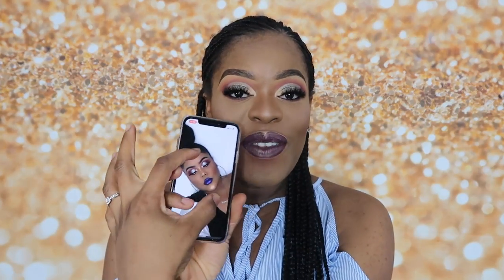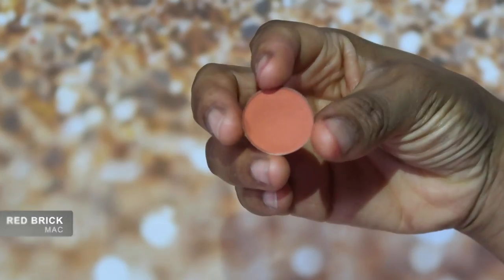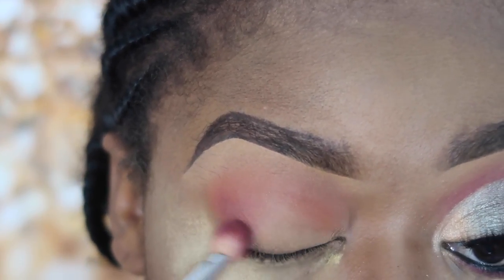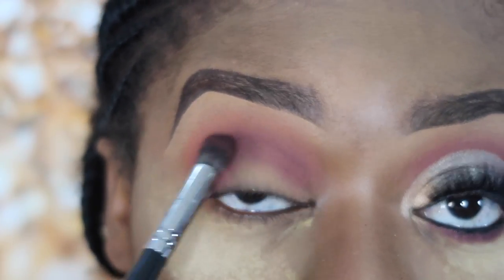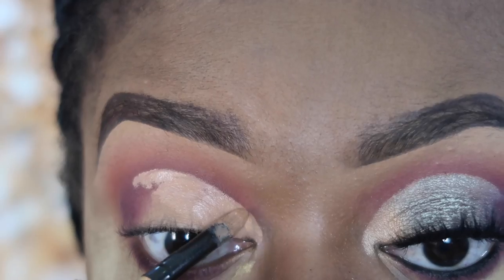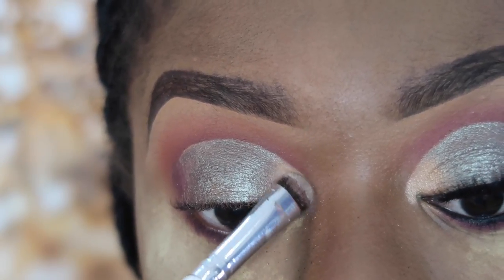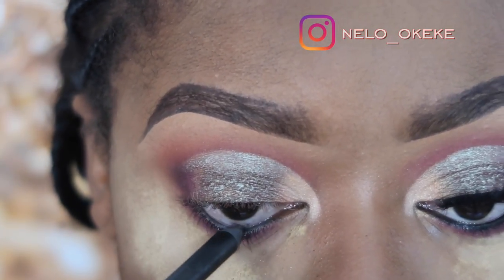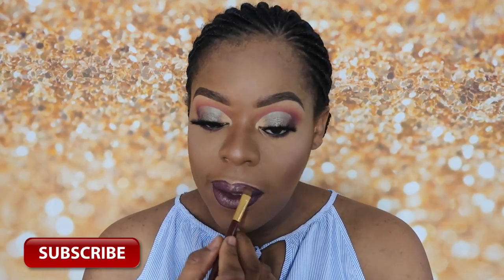DRAMATIC MAKEUP LOOK| NELO OKEKE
This look was inspired by an Instagram post by @yamiangelina and i hope you love it as much as i do.

Hope you guys like this video and please don’t forget to give this video a big thumbs up if you enjoyed it, definitely share with your friends and SUBSCRIBE for more.

MY VIDEOS YOU MIGHT BE INTERESTED IN

HOW TO TIE GELE | V SHAPED GELE STEP BY STEP | EASY GELE TUTORIAL | NELO OKEKE

MEET MY TWIN |TRANSFORMING MY SISTER INTO ME | Nelo Okeke

HIGHLIGHT & CONTOUR ROUTINE FT COLOURPOP CONCEALER & MAYBELLINE FIT ME LOOSE POWDER | NELO OKEKE

GENDER DISAPPOINTMENT | NO MORE BABY GIRL + PREGNANCY UPDATE WEEKS 18 24 | NELO OKE

BEING A HOUSEWIFE & PRETENTIOUS PEOPLE | BEST FRIEND TAG FT DIMMA UMEH